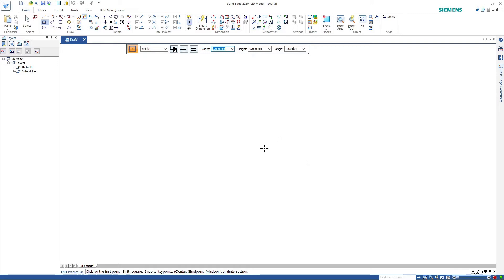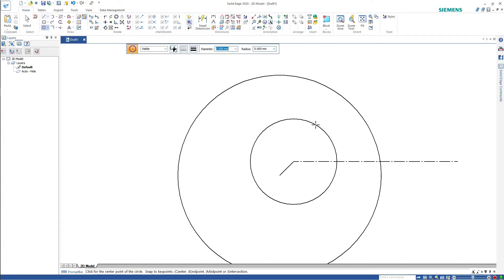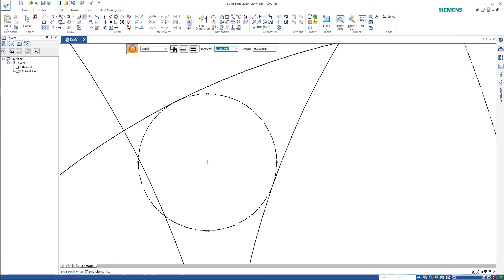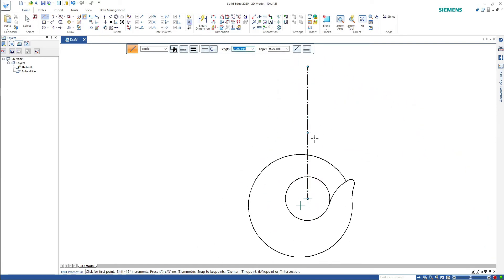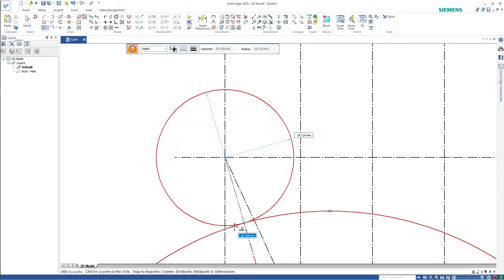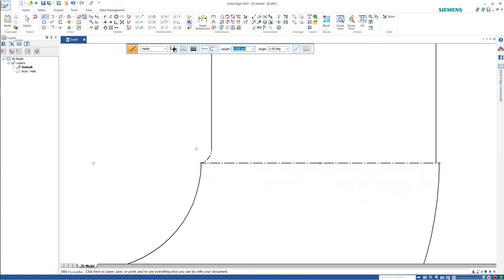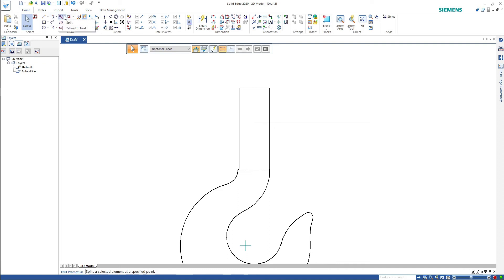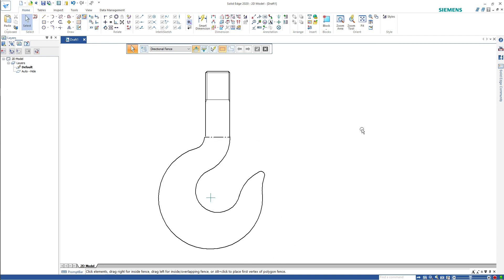Drawing - Single Sheave Pulley - CAD step-by-step - Step 1 - Draw the hook HSC Engineering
Boundy Drwg #14

A step-by-step tutorial on drawing this drawing in CAD (Solid Edge) showing the level of intricacy required.

HSC Engineering Studies - Drawing.

This part is a tangency exercise.